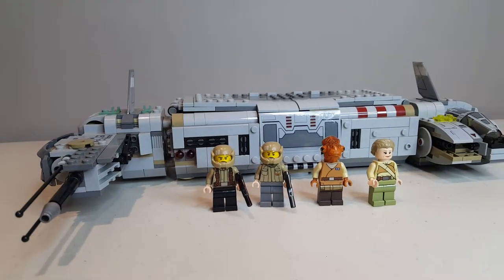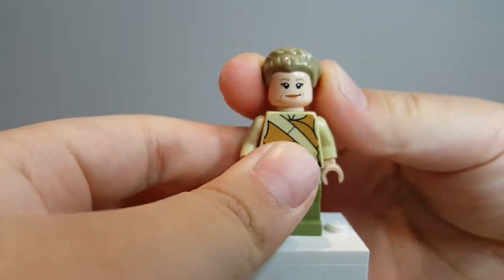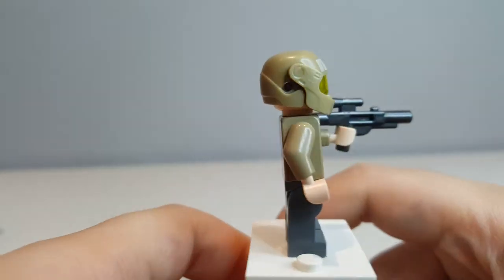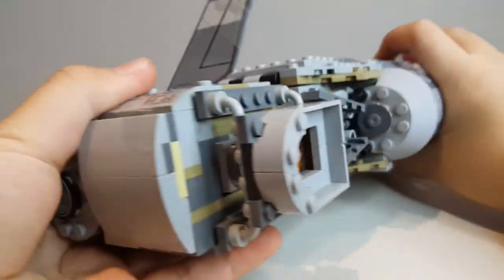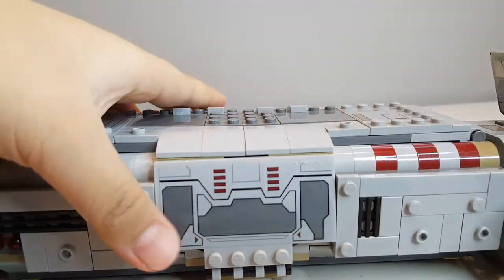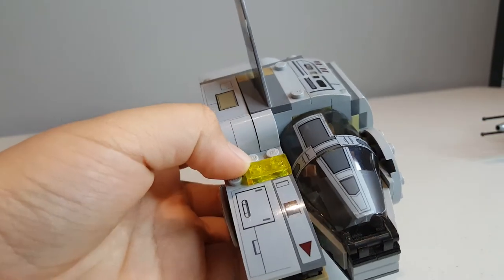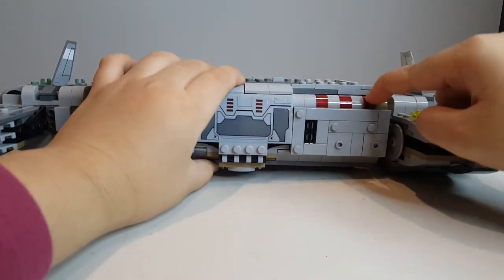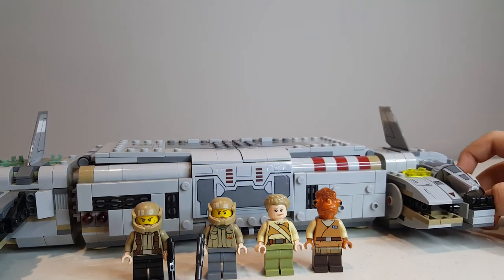Lego Star Wars Resistance troop transporter! 2016 set review!!